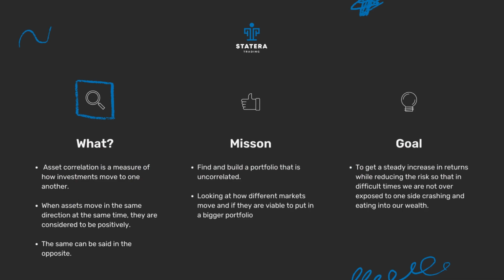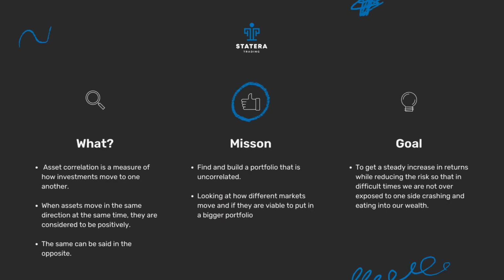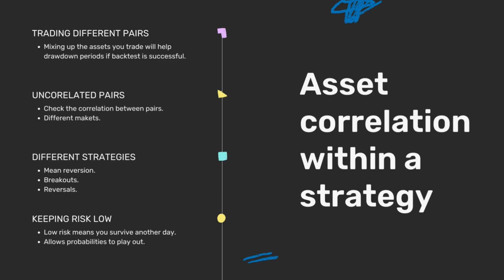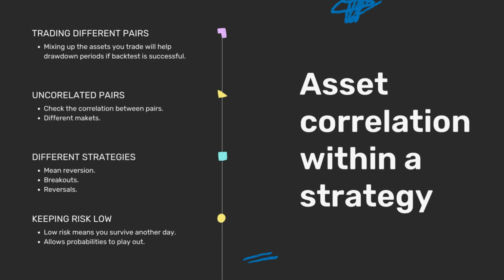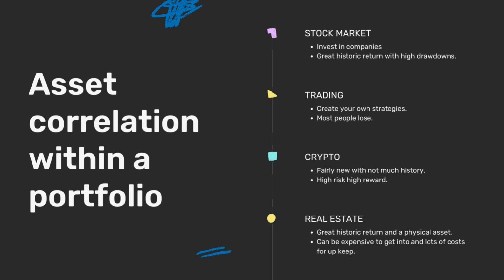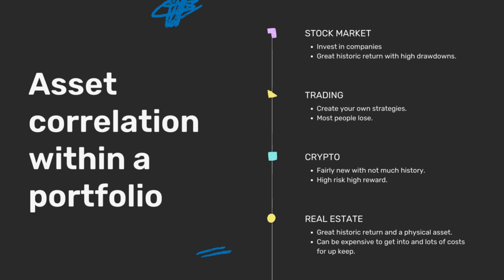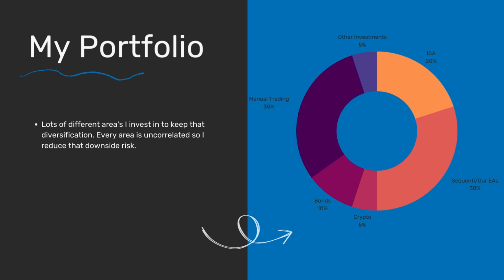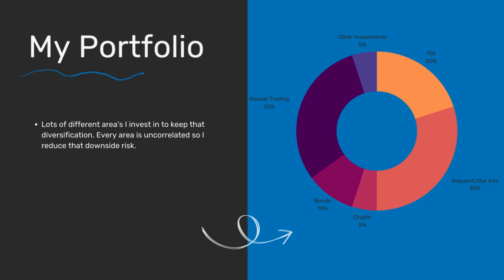How Understanding Asset Allocation Can Help You Build A Portfolio And Improve Your Returns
👉 Asset allocation can not only improve your returns but also prolong your career in trading and investing.

👉  Asset allocation is often overlooked by many traders and investors. But overlooking it can hurt not only your results but also your mindset and your career within this industry.

✅ Watch this video now to learn more about asset allocation, what you can do to apply it and how easy it actually is when you first understand it.

Not sure if Expert Advisors (EA), also called trading robots and algos, are for you? Get your own FREE Expert Advisor Assessment here to find out now:

✅ About us:
We are real traders who want to help others in the world of automated trading. We have experienced all the ups and downs and want to show you the right way of getting started.

Trading stocks, options, commodities, futures and forex involves significant risk of loss and is not suitable for everyone.

Speculative trading (in particular) has large potential rewards, but also large potential risks, such as spread, news events, leverage etc. Leverage is a double-edged sword, and a high degree of leverage can work against you as well as for you. Before deciding to trade, you should carefully consider the risks, your objectives, your financial situation, your needs and level of experience. You should be aware of all the risks associated with trading on margin. Statera Trading does not provide advice on your personal and individual objectives, financial situation or needs.

The content of our website and social channels, including YouTube, must not be construed as advice. The content is designed for entertainment and learning purposes. The possibility exists that you could sustain a loss in excess of your initial investment, and therefore, you should not trade with capital that you cannot afford to lose.

If you have any doubts or concerns, Statera Trading recommends you seek advice from an independent financial advisor. Please do not trade with borrowed money or money you cannot afford to lose, and keep in mind that past performance is no indication of future results.